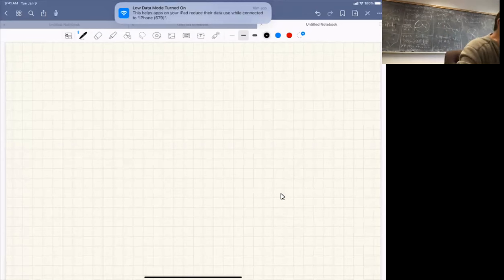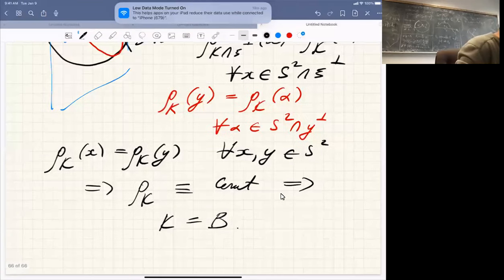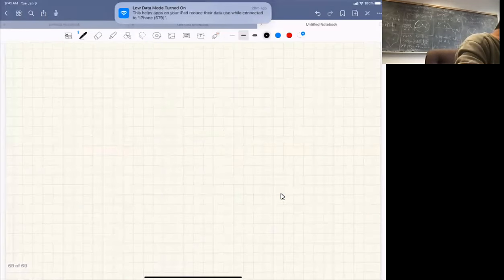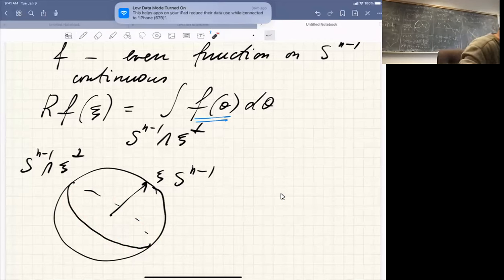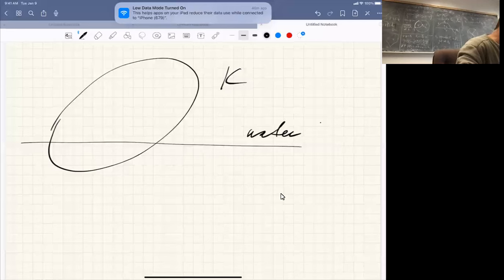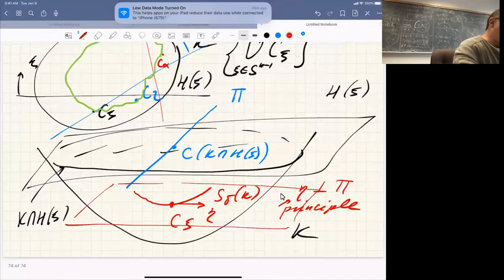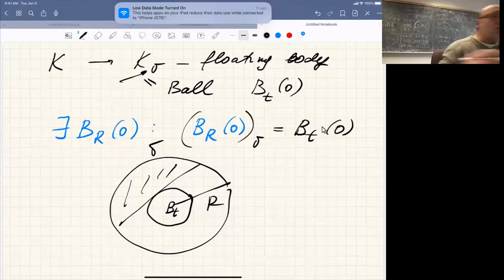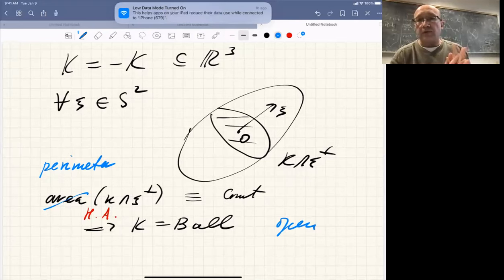Dmitry Ryabogin "Some problems related to floating bodies"